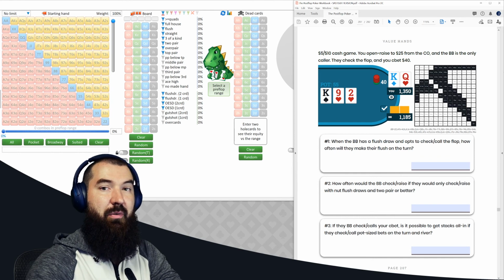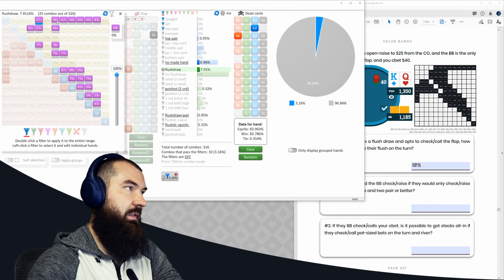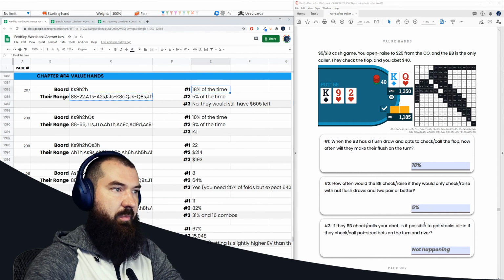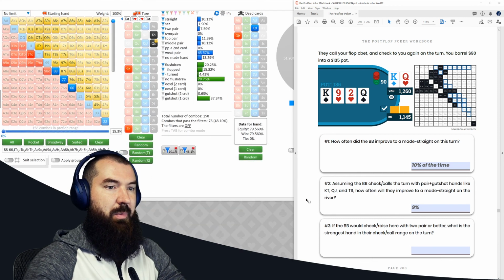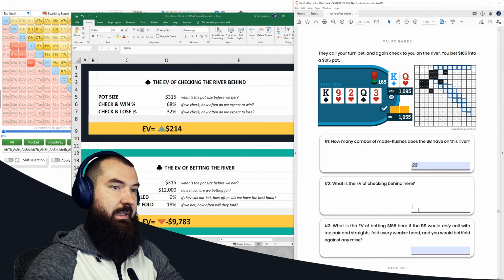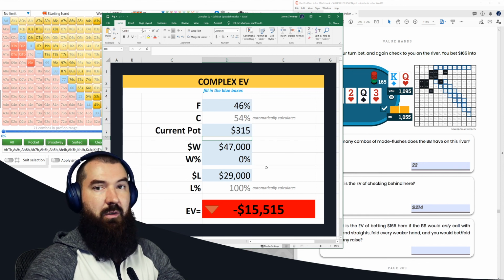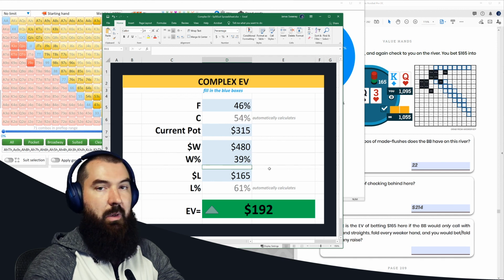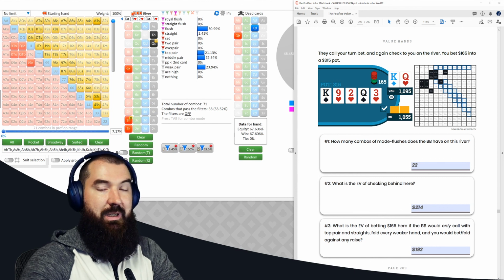Postflop Workbook: Value Hand Example | SplitSuit